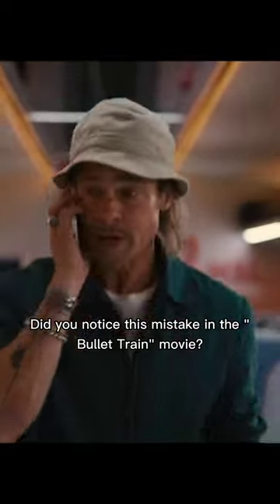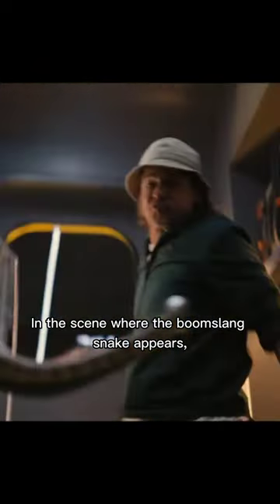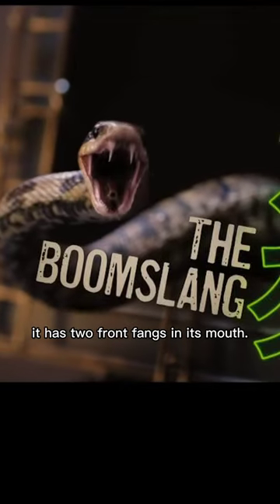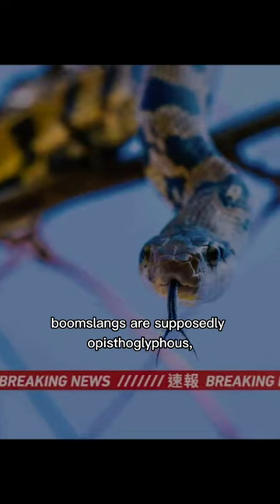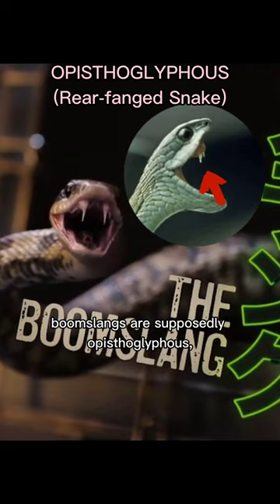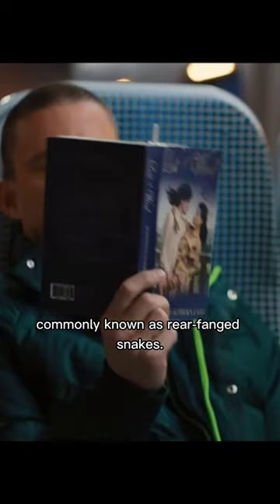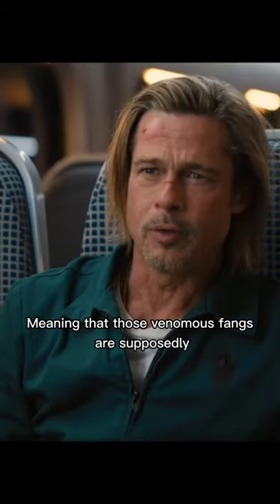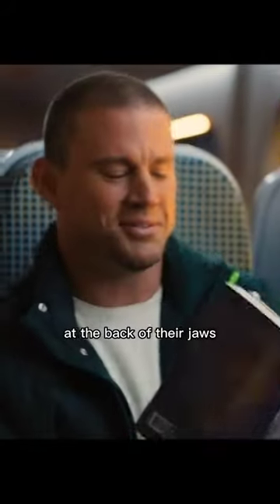A Mistake in Bullet Train Movie - The Boomslang Scene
Did you notice this mistake in the Bullet Train movie? In the scene where Ladybug, played by Brad Pitt, finds a boomslang snake, it has two front fangs in its mouth. However, in reality, boomslangs are supposedly opisthoglyphous, commonly known as rear-fang snakes. Meaning that those venomous fangs are supposedly at the back of their jaws.